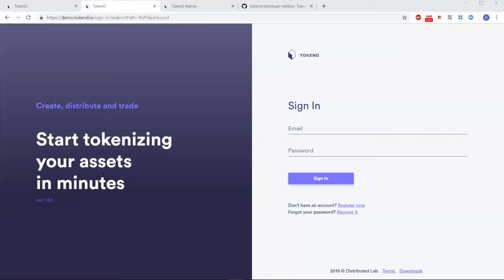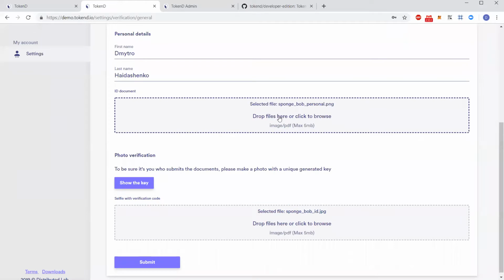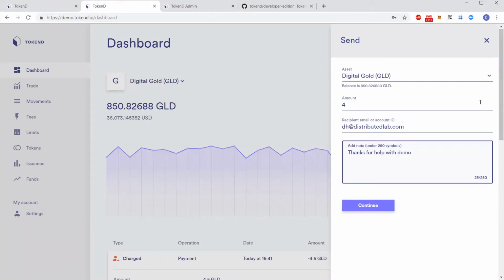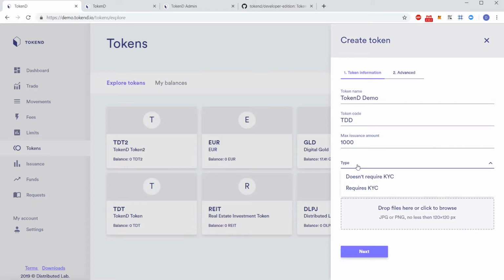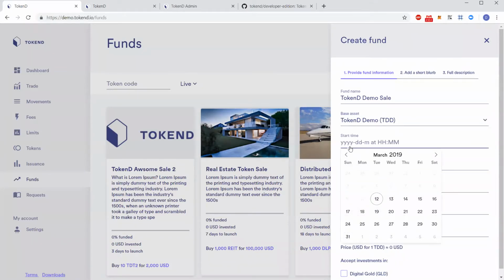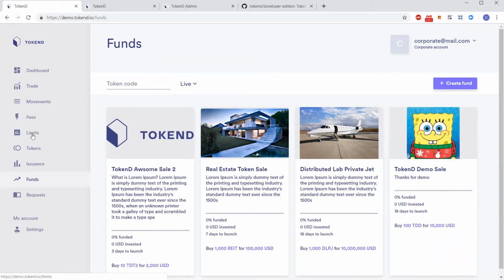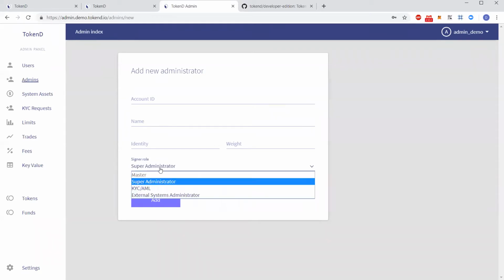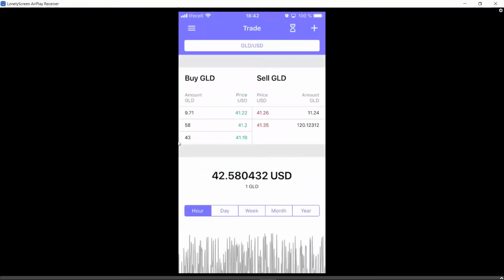TokenD Demo Presentation